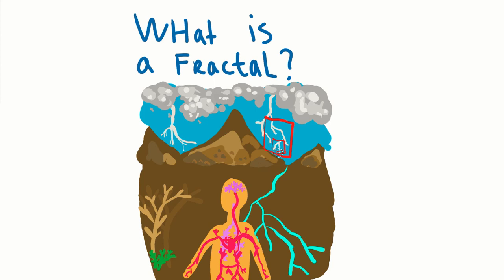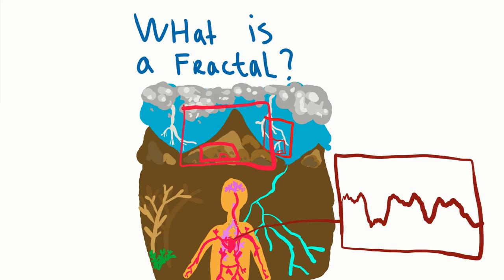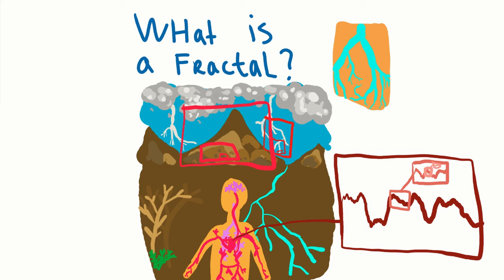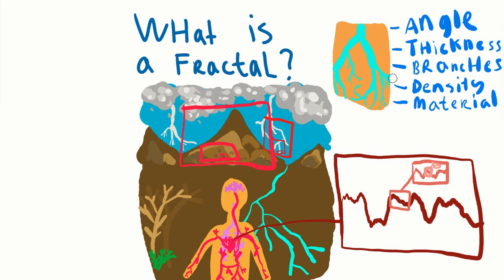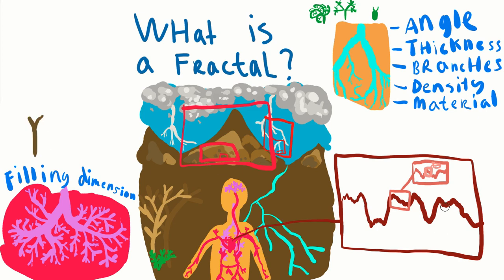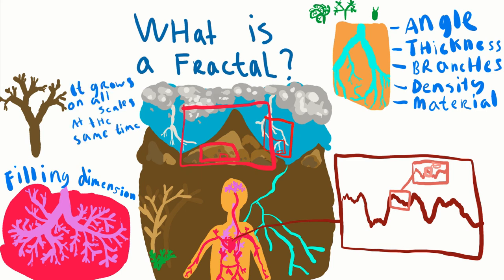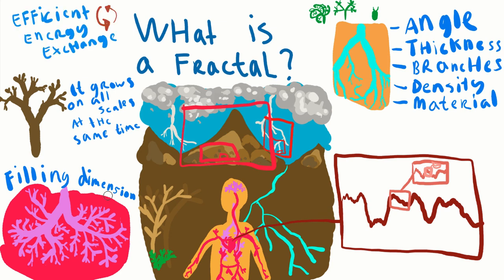What is a fractal pattern?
In this video I talk about what fractals are. I focus on the basis of fractals, and mostly on natural fractals. I recommend watching different videos about them as well (which I might make myself) because there are so many interesting aspects about them.